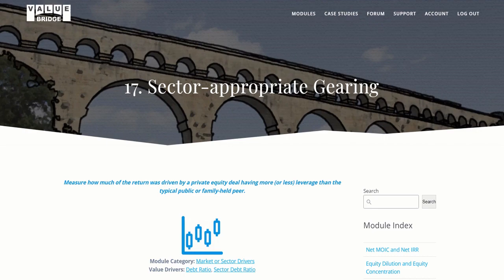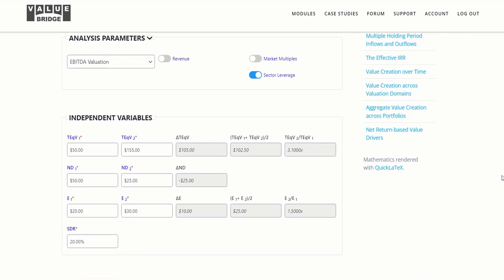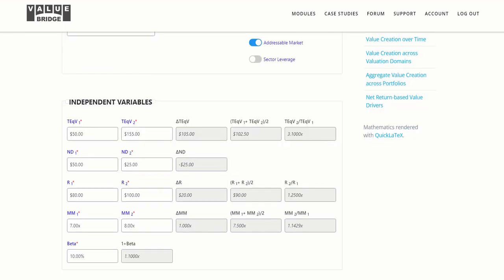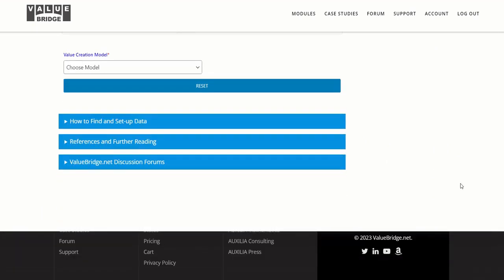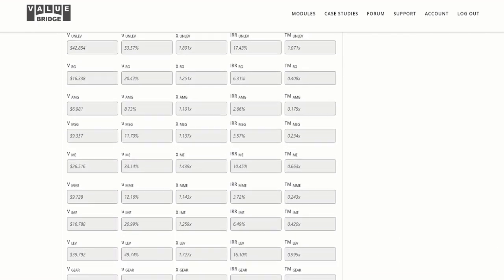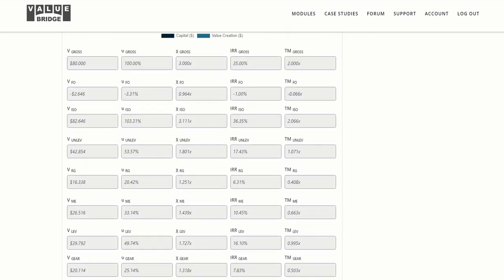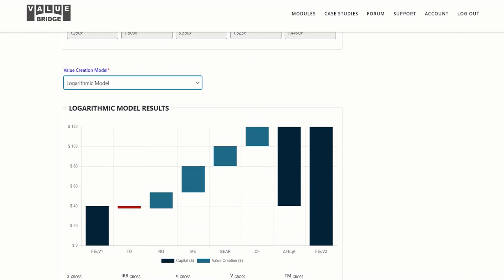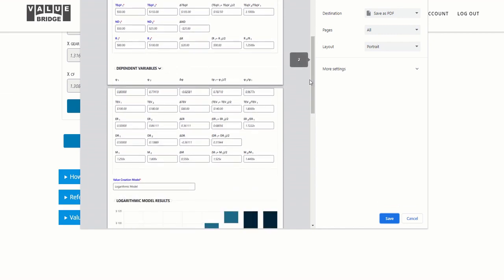ValueBridge.net Online Calculators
Make sure that your Excel models are giving you the right answers with ValueBridge.net's online value creation calculators.